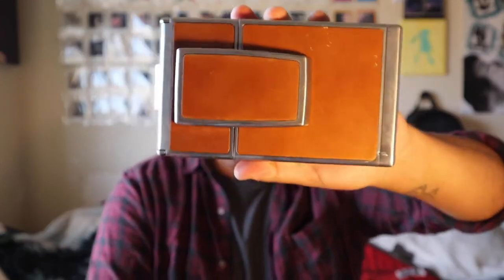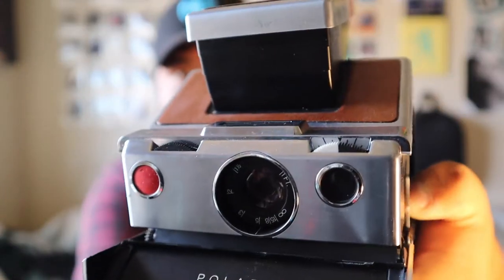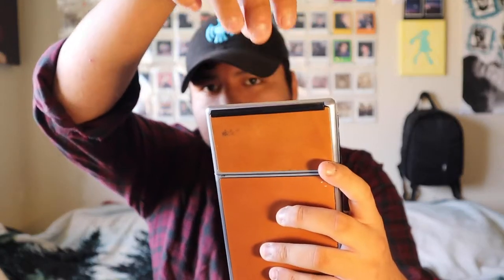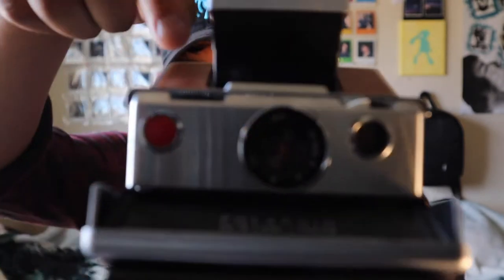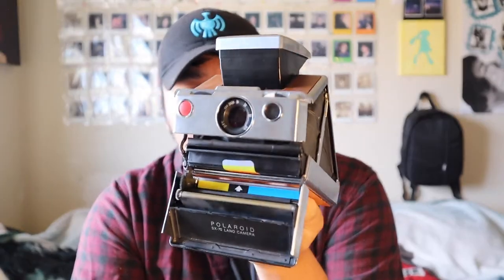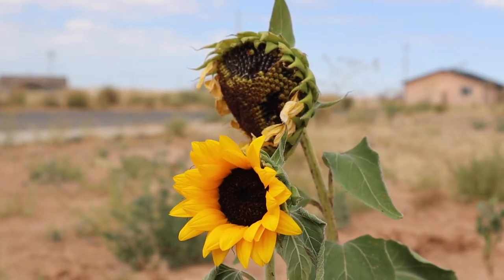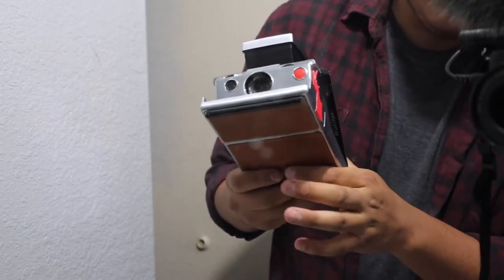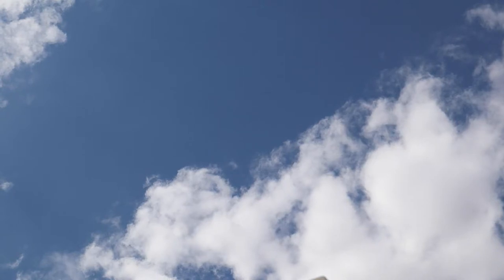Polaroid SX-70 Land Camera Shooting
Hey y'all, welcome back! Today I decided to finally shoot with my Polaroid SX-70 Land Camera that I got from one of my very good friends. I hope you are all doing safe and well out there . As always, enjoy!

Alignment - Guustavv
Below The Rocks - Guustavv
Child Lock - Guustavv
From Indigo - Justnormal
Sunday Travels - Guustavv

▶︎ About Me: Follow me, Derrell Lopez, as I and my Polaroid cameras go on an adventure through life. I have been shooting with Polaroid for years and I want to share all of it with you and show you what I see through my lens. I will try and travel places here and there all while filming it and showing you a glimpse of my personal life and what I do with a Polaroid in my hand. Some of those include, photoshoots, photo walks, traveling, and capturing meaningful memories in a white frame. I'm happy to share with all of you the steps I take as I go through the perplexing paths of what we call life and the memories I make along the way.